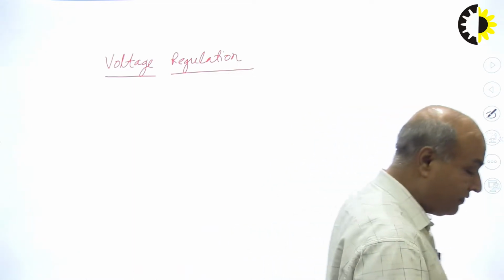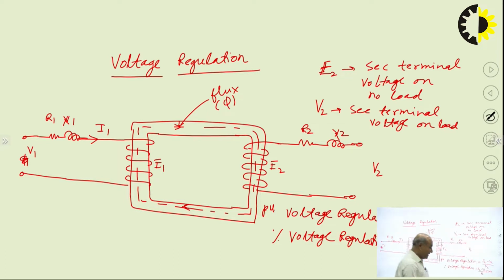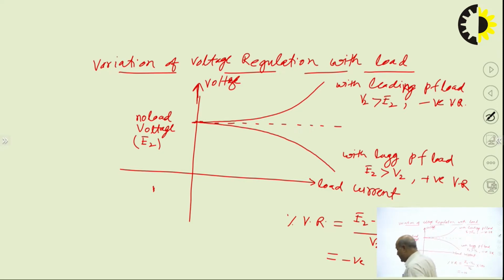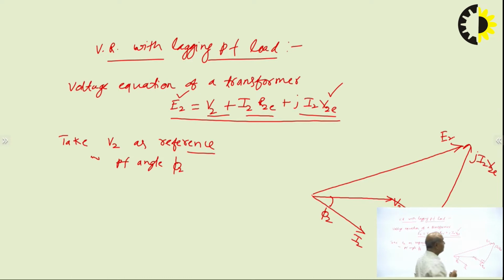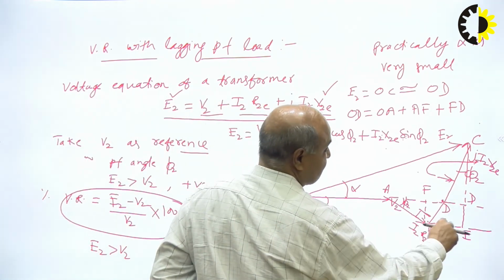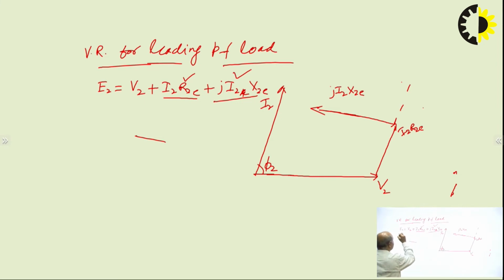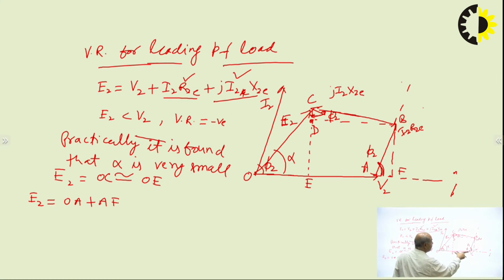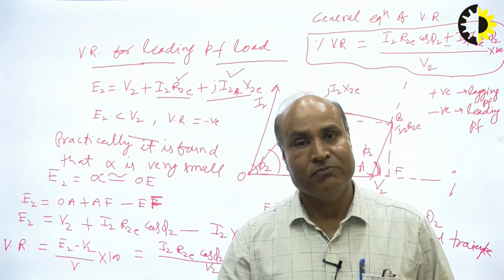''Voltage Regulation Of Transformer'' Basic Electrical Engineering By Dr J G Yadav, AKGEC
In this lecture voltage regulation on of transformers is discussed and shown with the help of phasor diagram that it is positive for lagging pf & negative for leadi